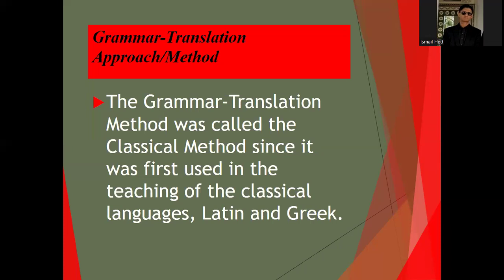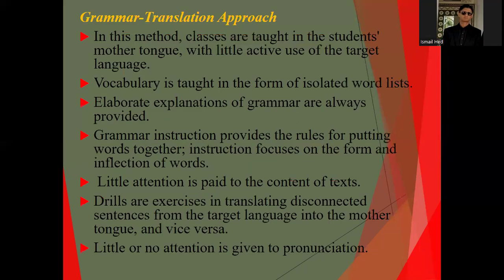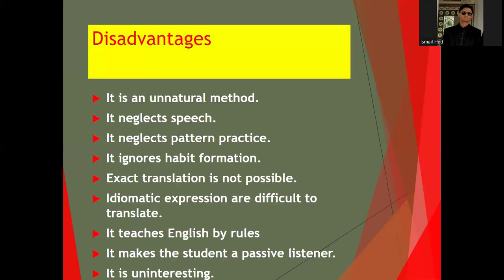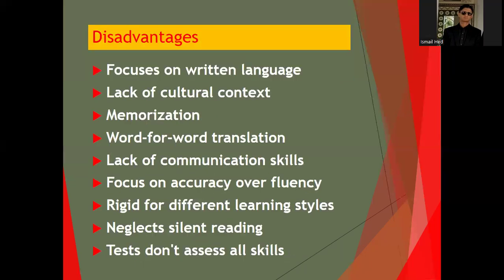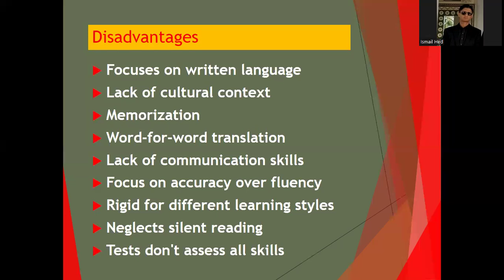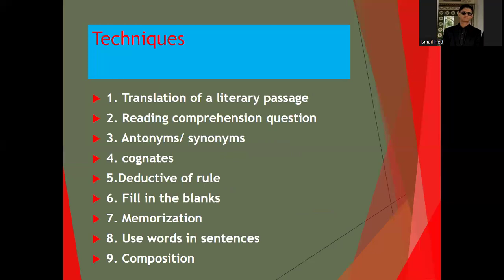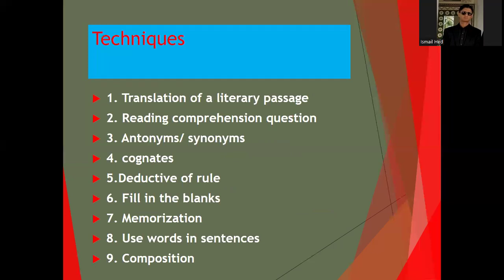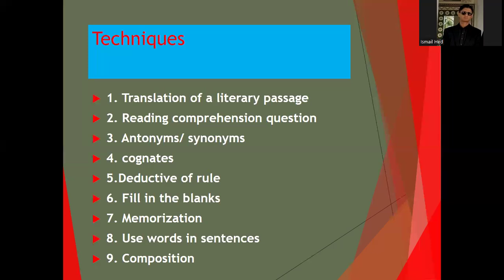Grammar Translation Method of English Teaching. GTM: Eng Lit with Dr. Abbasi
This Channel is dedicated to learning of English Literature and Language. My objective of creating this virtual platform is promote interests of the community in promotion of English Literature, World Literature, Regional Literature, Literary Criticism,  Literary Theories, Research Methodology and Methods, English Language and Communication Skills. Together we grow.